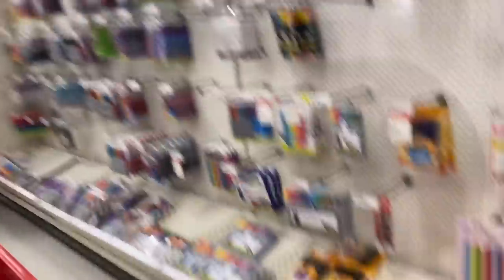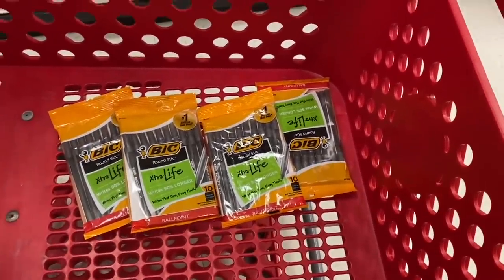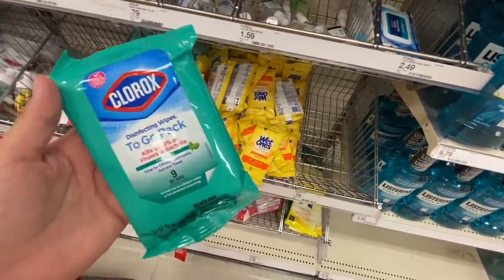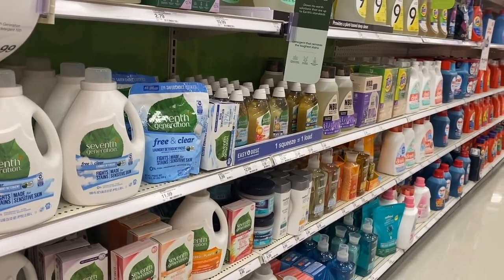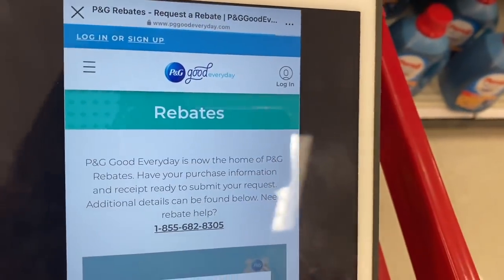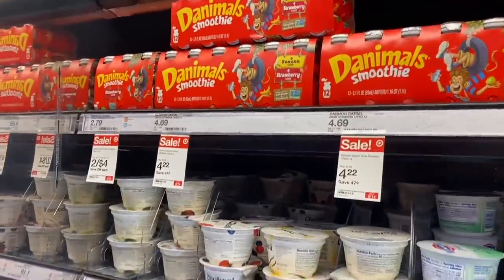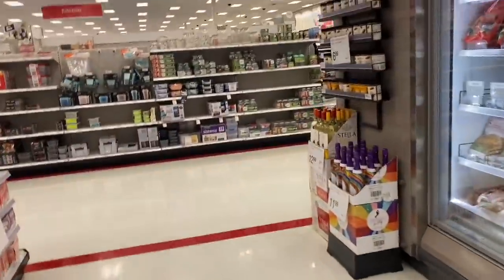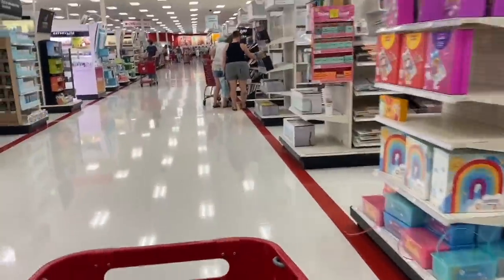🚨Ruuunnn 11 **ITEMS FOR FREE** EASY DEAL 🔥 🔥 AND MM 08/21/21